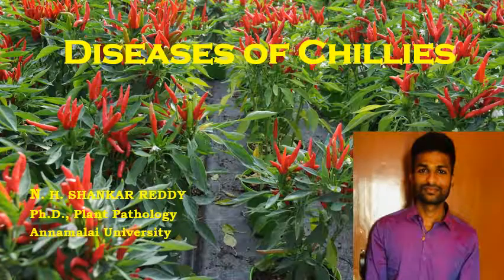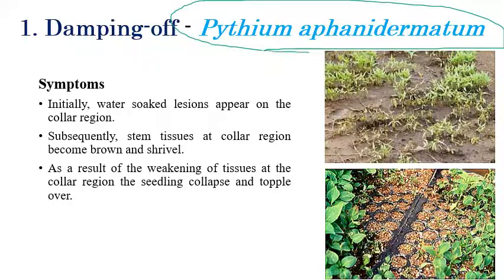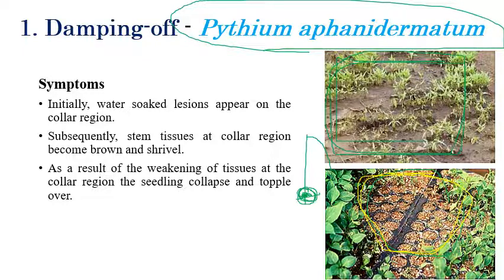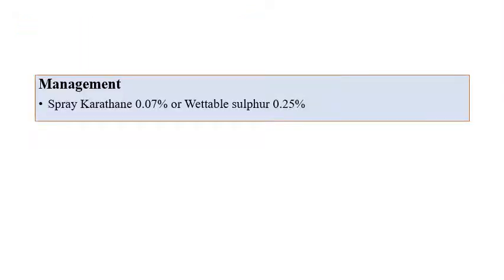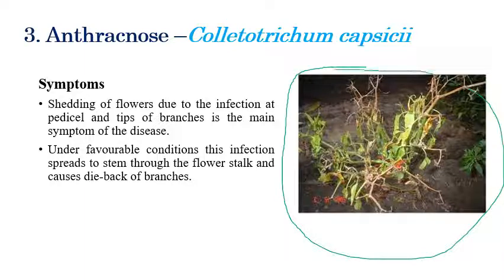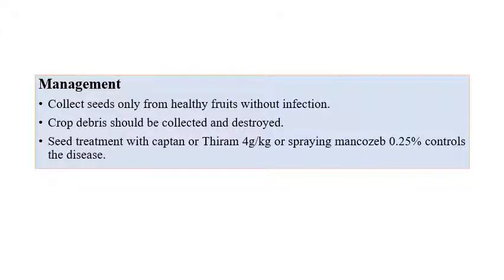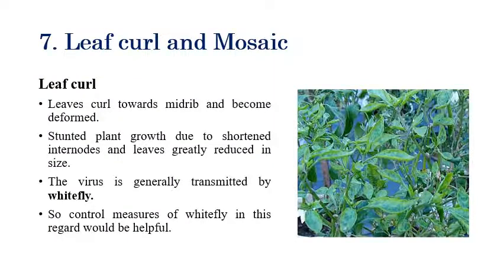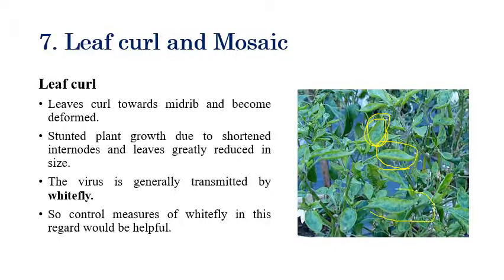Diseases of Chillies | Spices & Condiments | Plant Pathology | Exam Oriented Discussions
A brief explanation regarding various diseases infecting chilli plants and the narrator has discussed important exam-related questions.